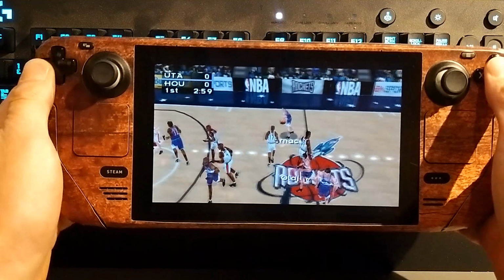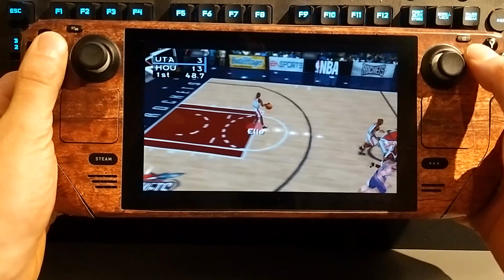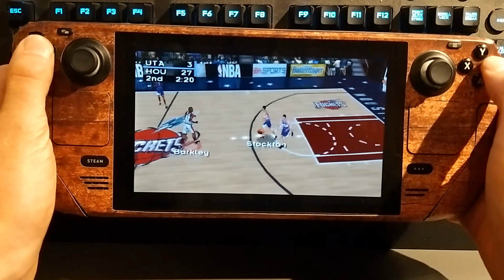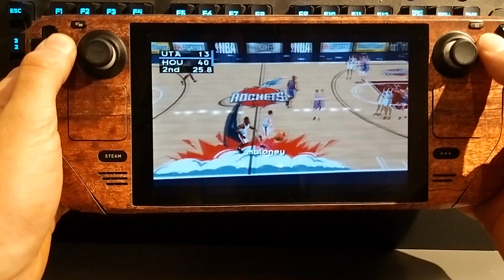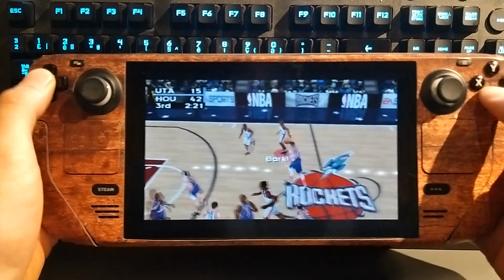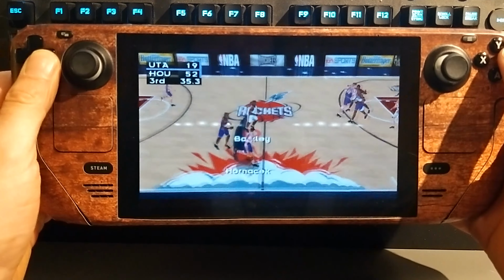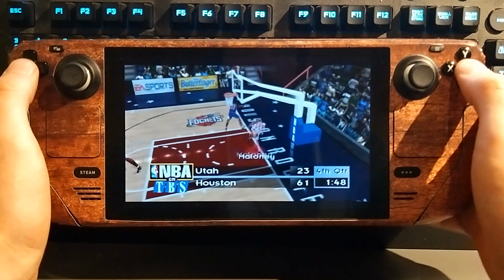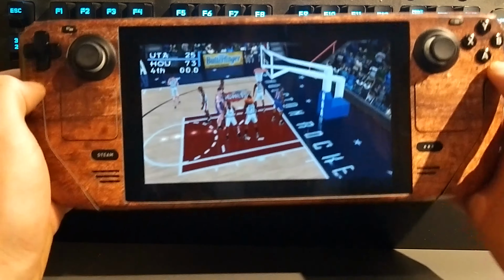It's 'NBA Live 98' From Playstation On a Steam Deck + Wooden Steam Deck Skin